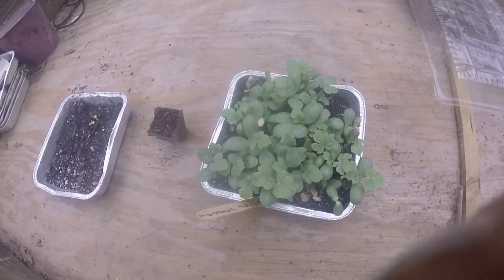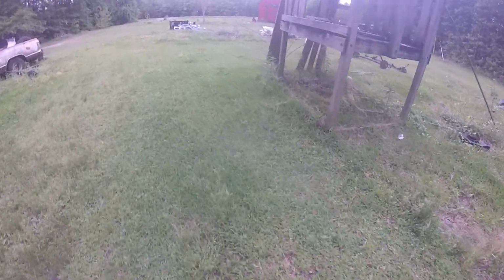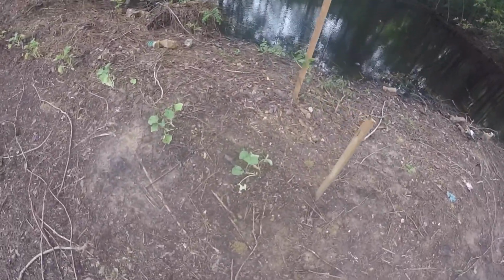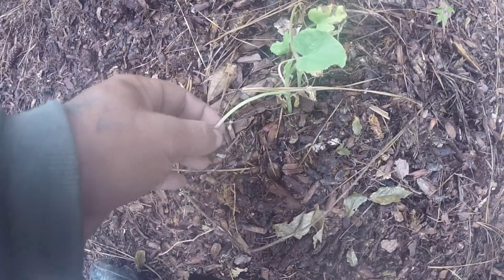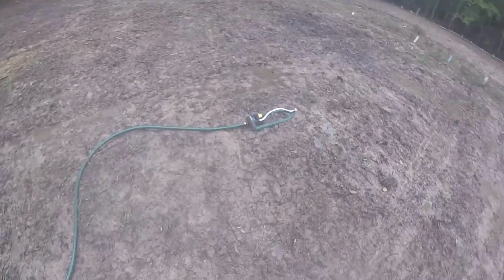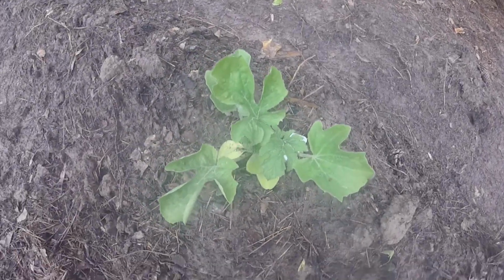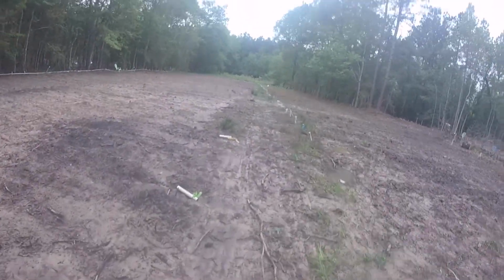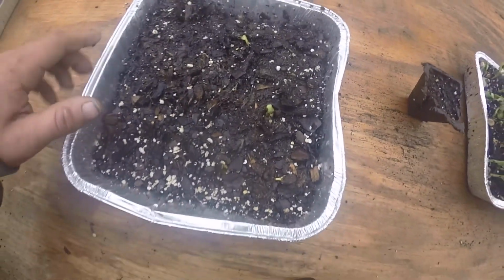Season 001 Episode 029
Update on the planting of the garden and fruit trees.